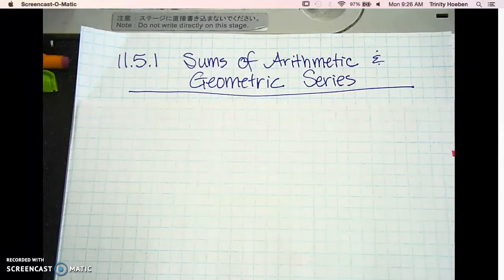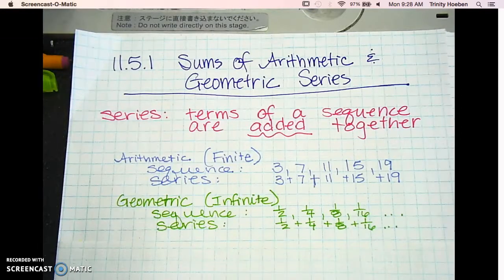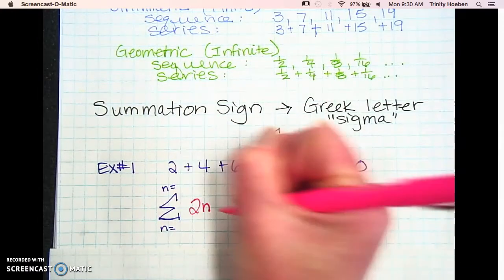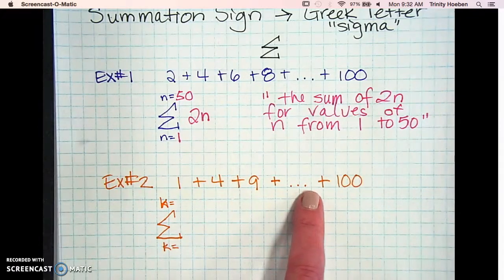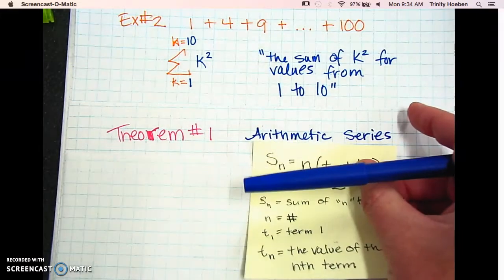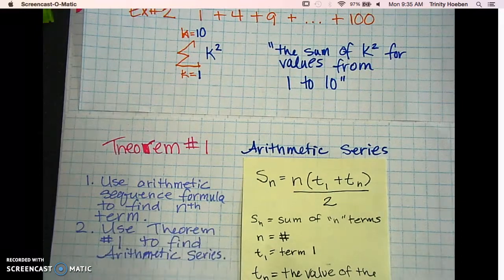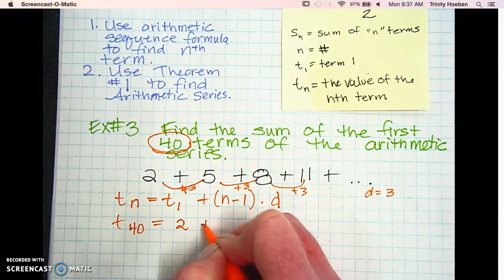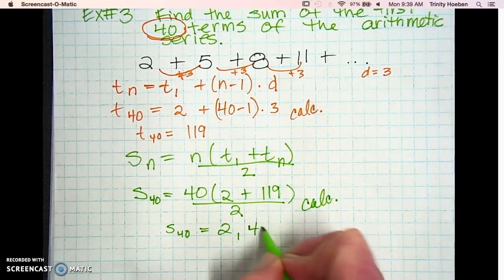A2H 11.5.1 Sums of Arithmetic and Geometric Series